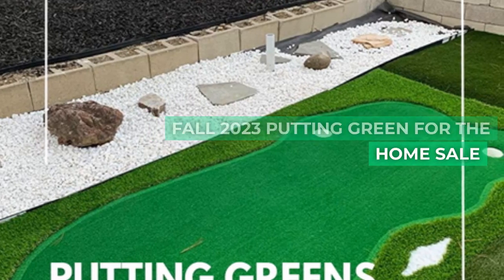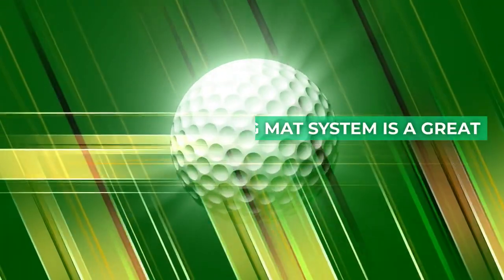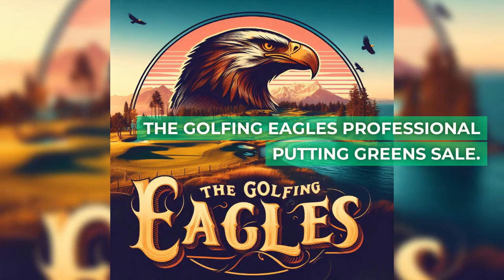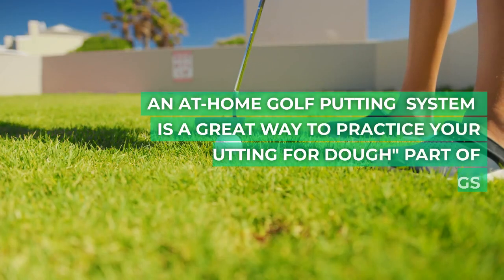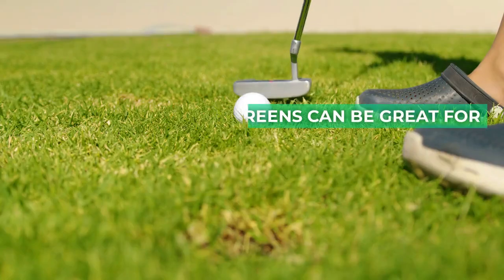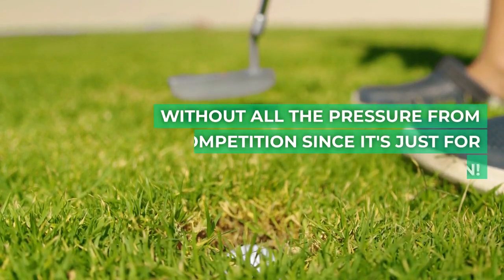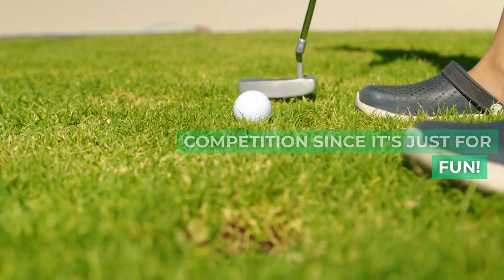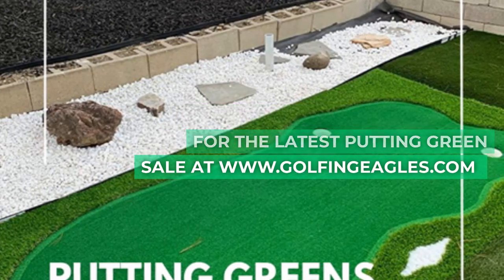Bring the Golf Course Home: Ultimate Putting Greens for Backyard or Basement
Experience the thrill of golf right in your backyard or basement with our premium home putting greens. The Golfing Eagles showcases a variety of putting greens that will transform any space into a golfer’s paradise. Perfect your putt anytime, rain or shine. Explore our collection at 🔗